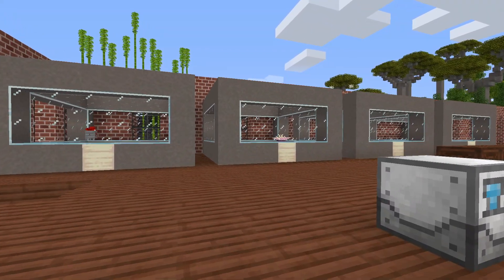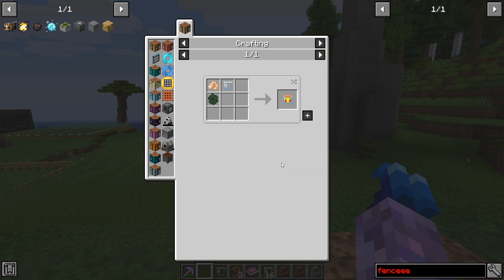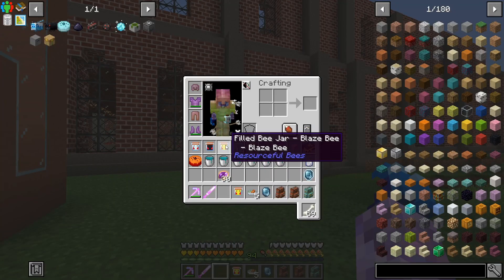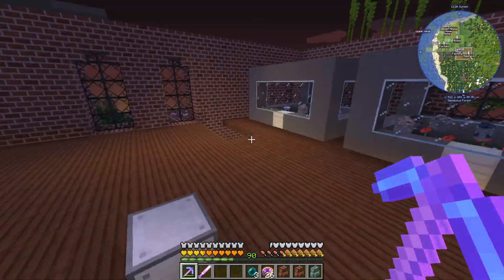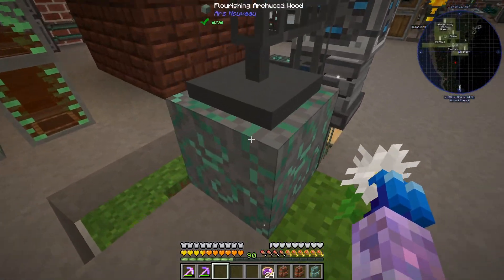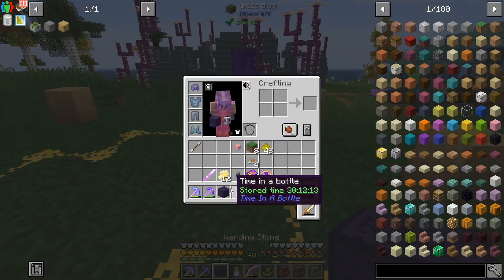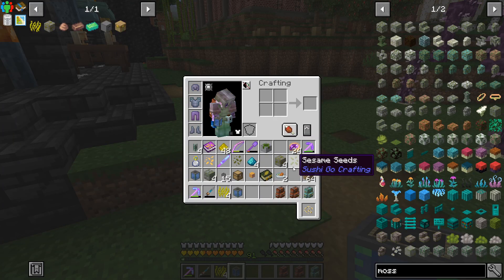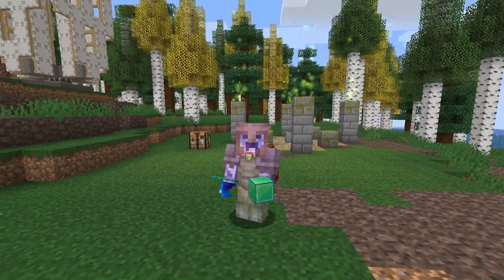Enigmatica 6 Expert | Blizz, Blitz, Basalz & Sunmetal Ingots! | Ep 38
Capturing some of Thermal's elementals! The lightning Blitz, frosty Blizz and mighty Basalz! And then...turning them into bees. I love modded Minecraft.